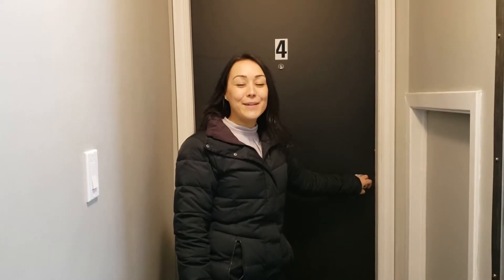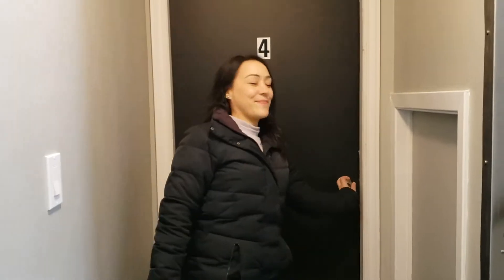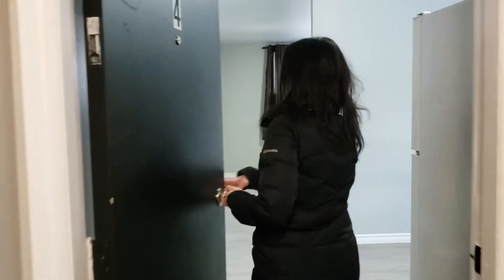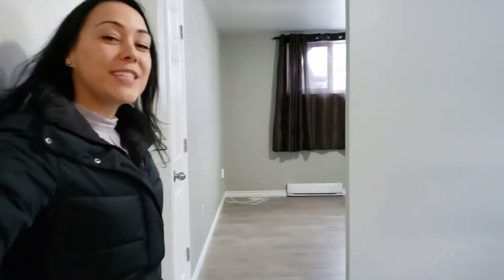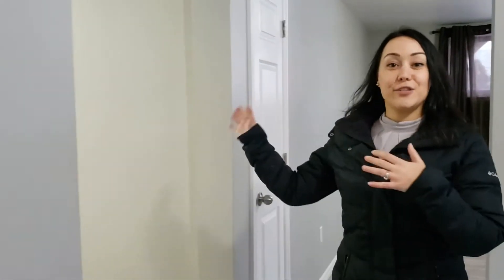360 Charette, unit 4 in Chelmsford- 3 Bedroom apartment for rent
3 Bedroom at 360 Charette, unit 4 in Chelmsford available for February 1st.

Rent is $1500 plus heat and hydro.

The unit includes:

✅ Modern finishes
✅ parking for two
✅ fridge and stove
✅ coin laundry on-site
✅ 3 good sized bedrooms

We require:
➡️ Proof of income
➡️ Credit Report
➡️ Rental Application